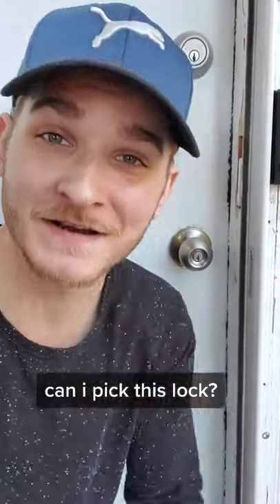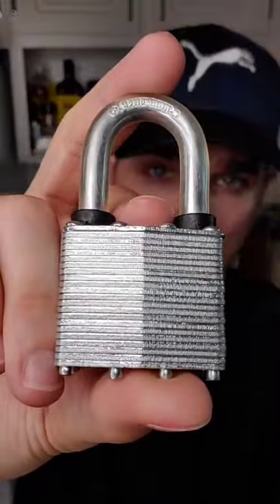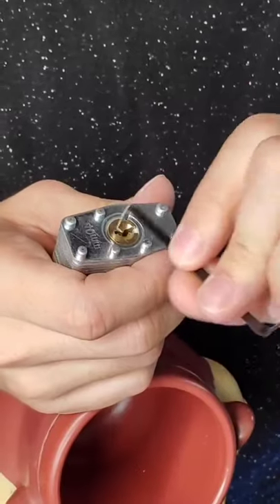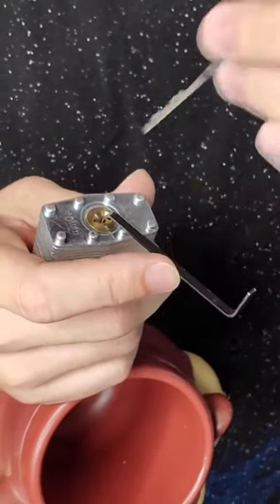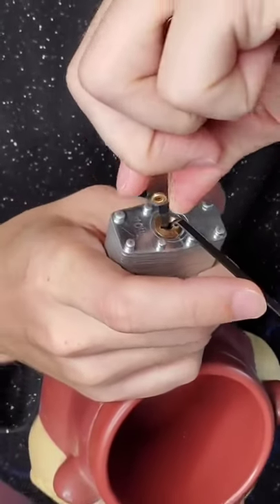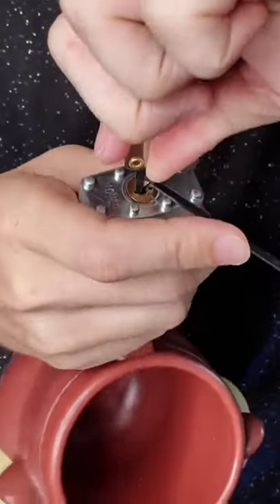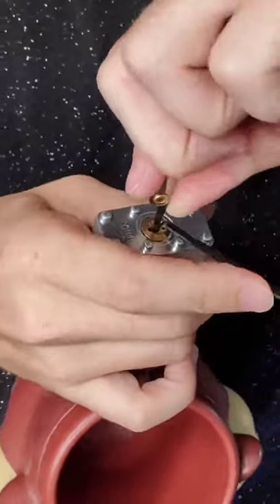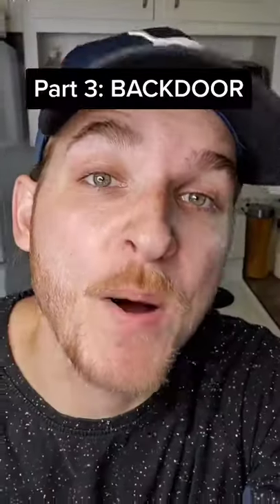Can I pick this lock? - Intermediate Edition